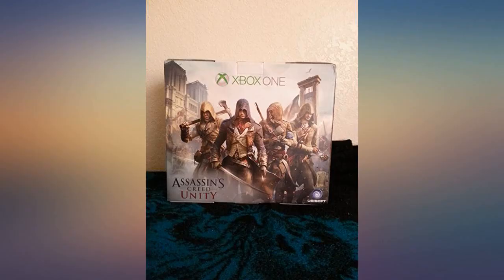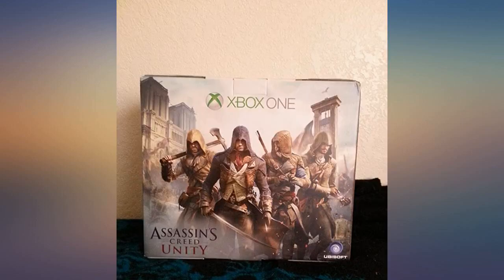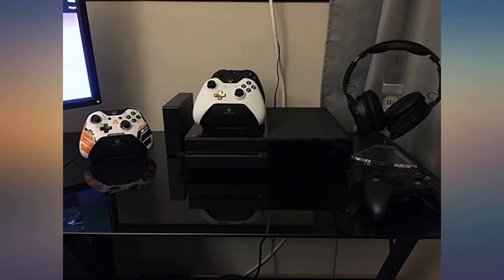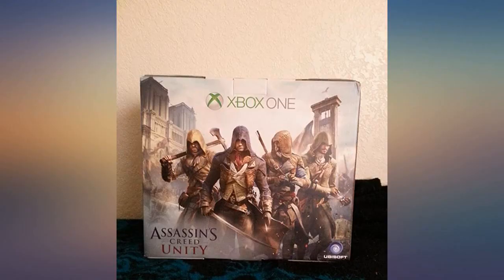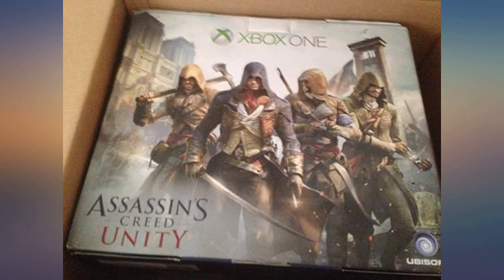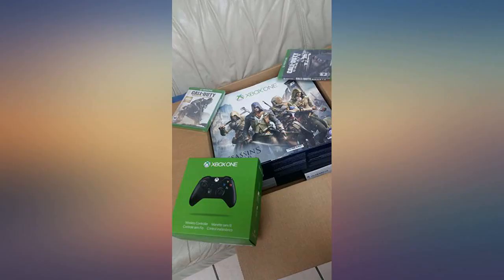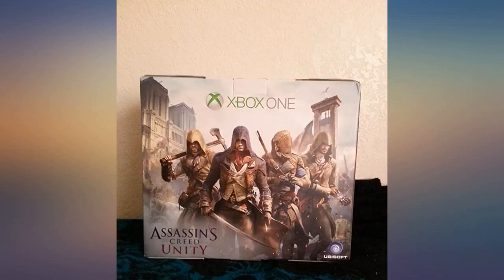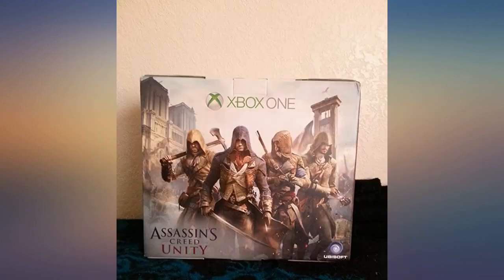Xbox One 500GB Console - Assassin's Creed Unity Bundle review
Main Features:
What's in the box: Xbox One console; Assassin's Creed Unity download voucher; Assassin's Creed IV: Black Flag download voucher; wireless controller; chat headset; HDMI cable; power supply. Xbox One brings together games, live TV and your favorite entertainment apps, including Amazon Instant Video, ESPN, Netflix, and Xbox Music. Shop for the newest Xbox One Bundle or Xbox One Console.